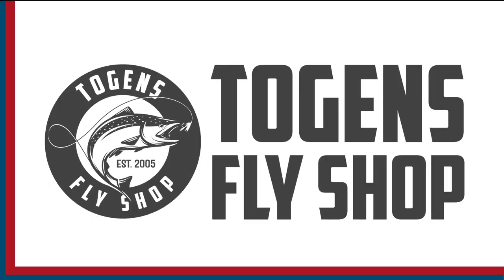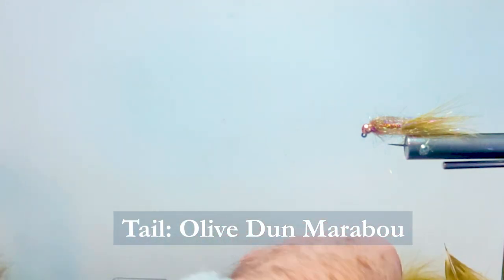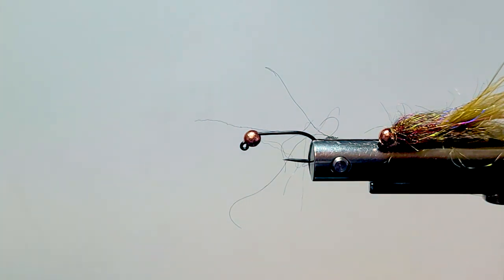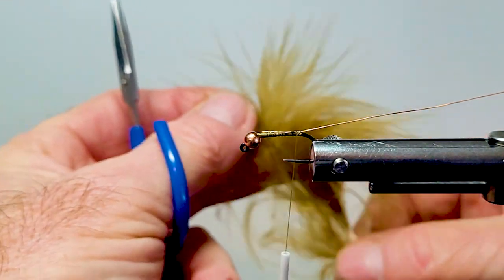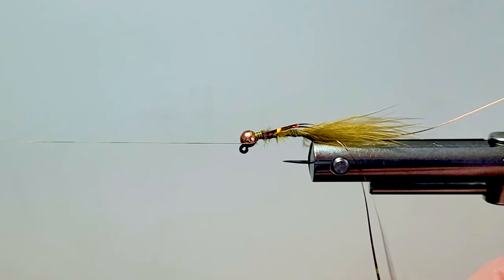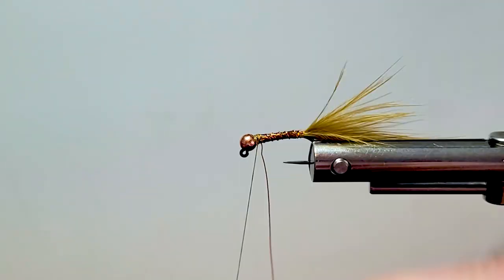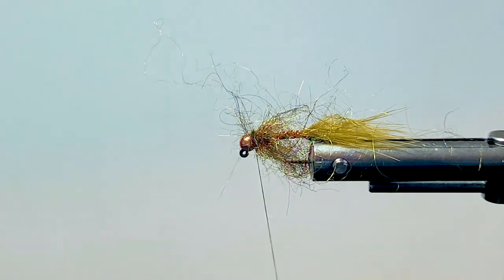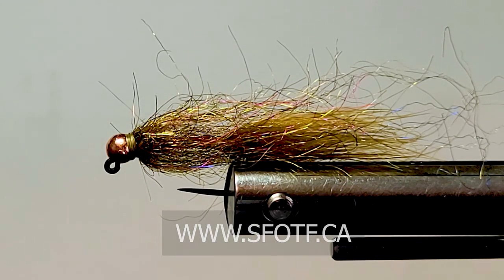FLY TYING: BRENT'S OLIVE ENTICER JIG LEECH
Brent ties the next fly in his Enticer Jig Leech series, the Olive Enticer Jig Leech. Make sure you have these materials before you tie the fly.

Hook: Togens Size 8 Jig
Bead: 5/32” Copper Slotted Bead
Thread: 6/0 Olive Dun
Rib: Small Copper Wire
Tail: Olive Dun Marabou
Body: Magnum Copper Holographic Flashabou
Collar: UV2 Seal-X Olive Brown